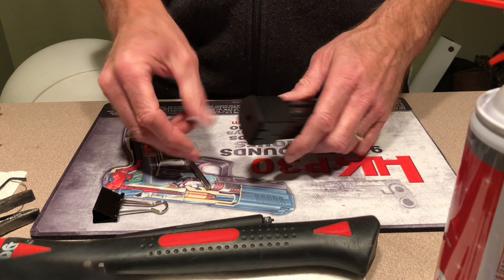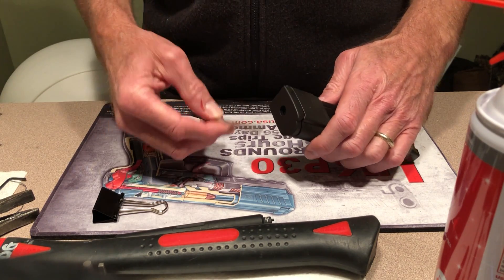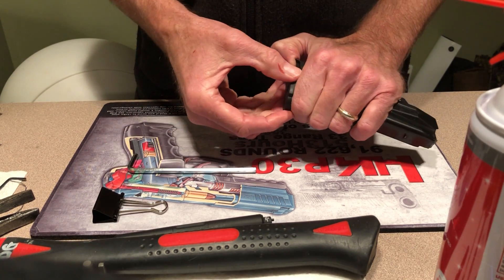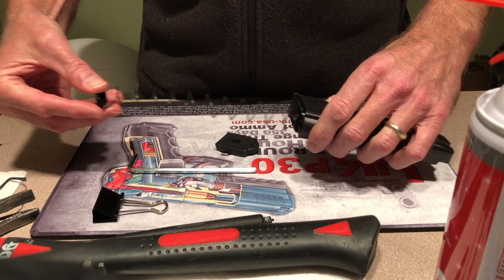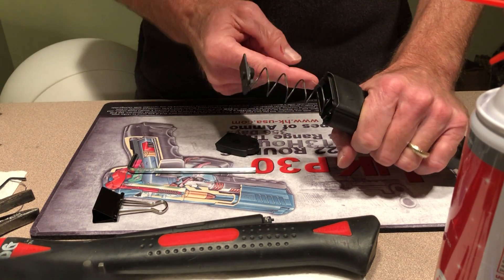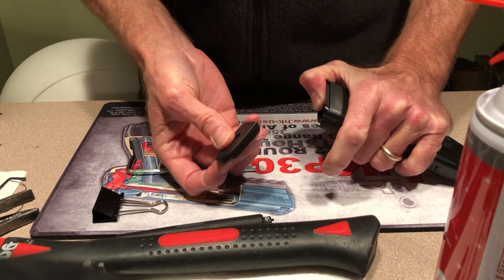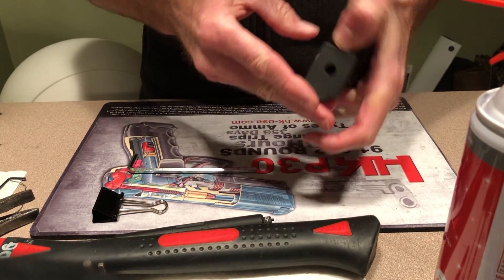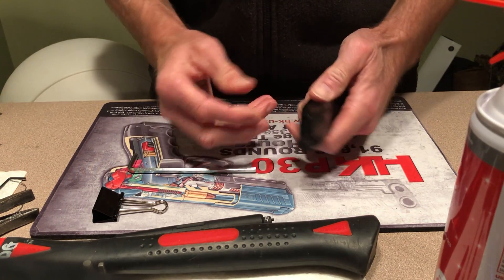HK VP9 20 round magazine disassembly p30 p30l vp9sk vp9l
Disassembly and reassembly of the new 20 round VP9 and P30 magazine